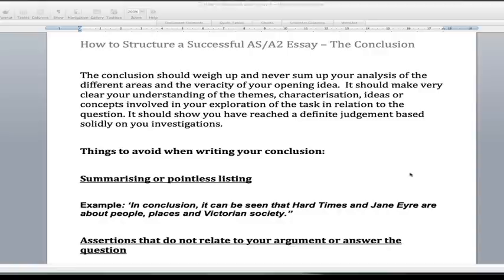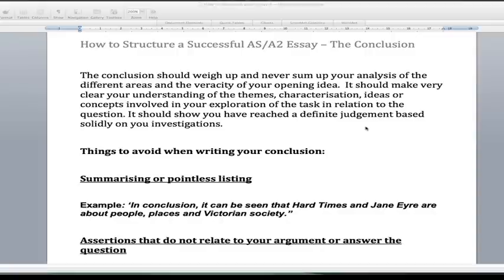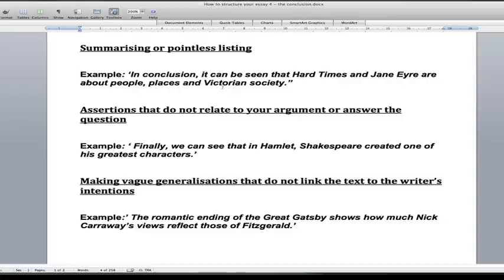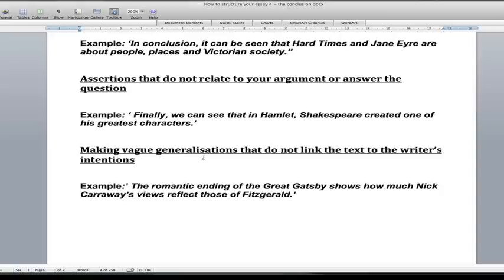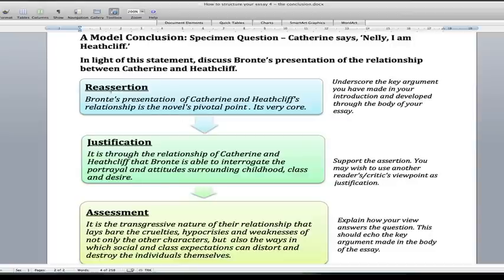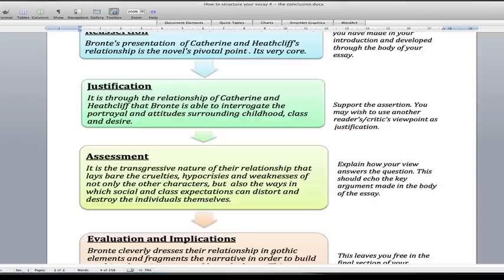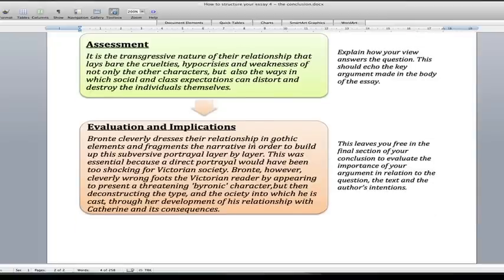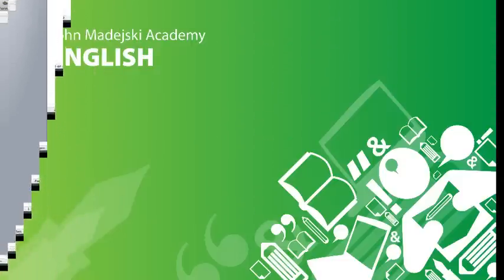How to Structure an Essay [4]: Conclusion (English Literature)